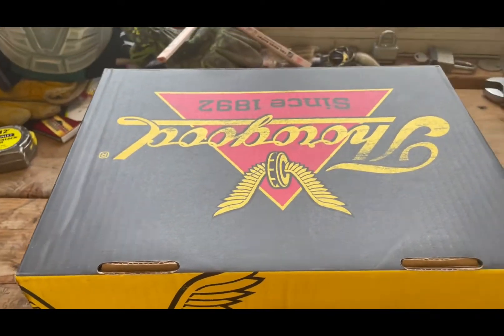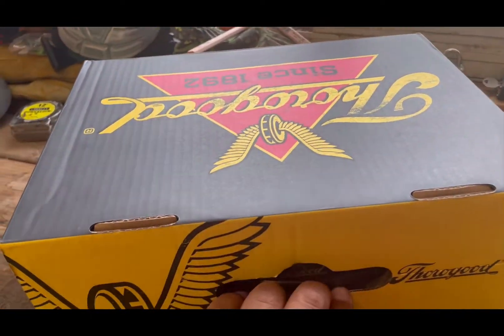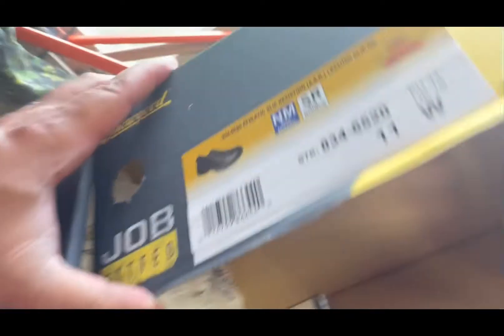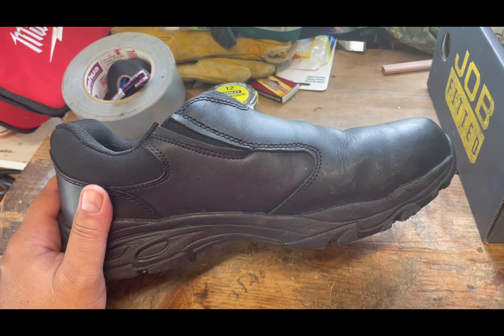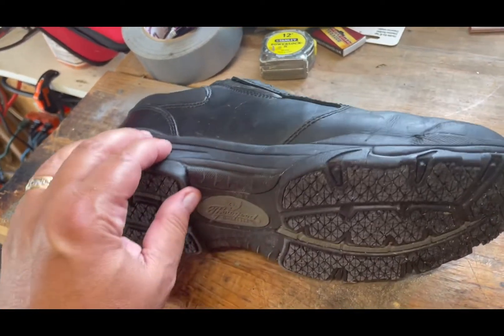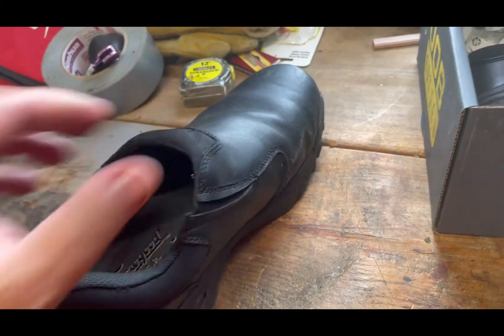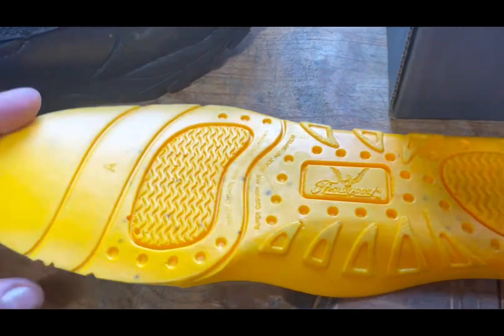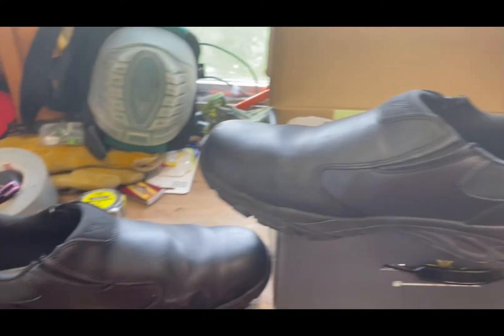Thorogood ASR Slip in shoe product review